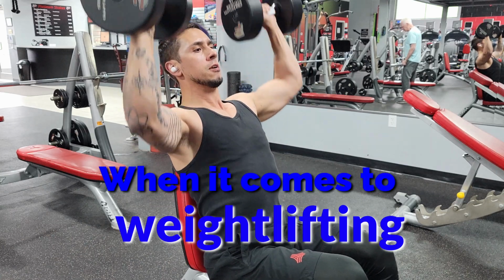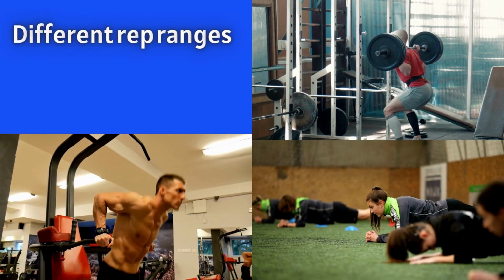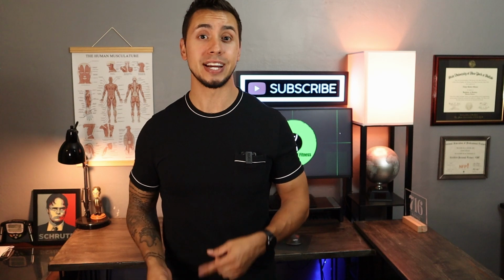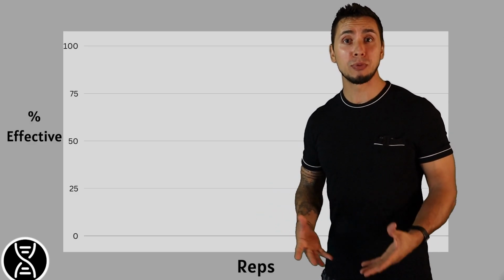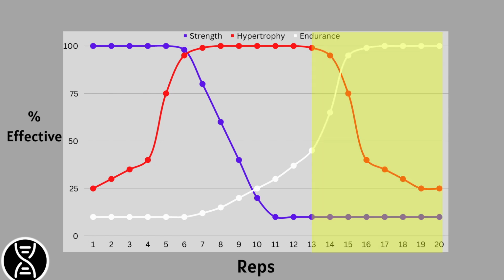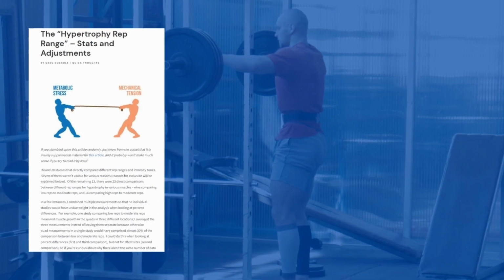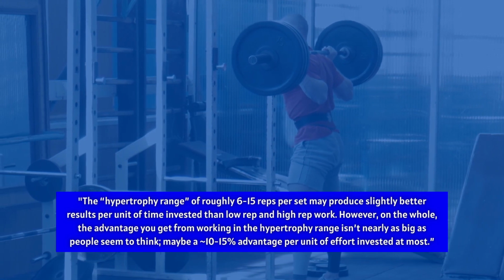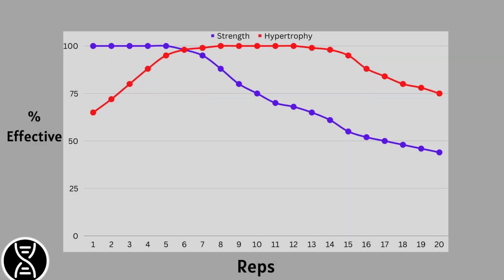What is the best rep range when weightlifting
What is the ideal rep range you should be using while weightlifting? This will largely be dependent upon your goal. There is an optimal rep range for strength, hypertrophy, and endurance. Although the preconceived drop-offs outside of these rep ranges might not be as real as we once thought.

Intro – 0:00
Overview – 0:22
Rep ranges – 1:10
Strength – 1:50
Hypertrophy data – 2:23
Muscular endurance – 3:15
Summary – 3:33
Getting toned – 3:49
Outro – 4:33